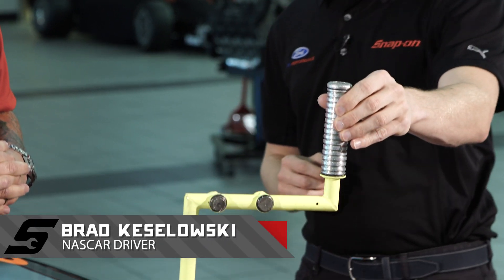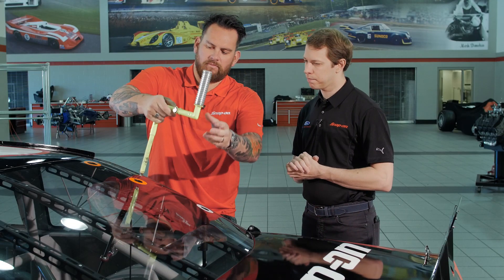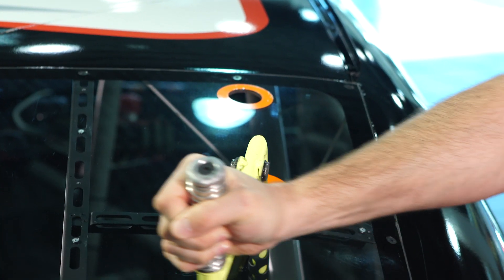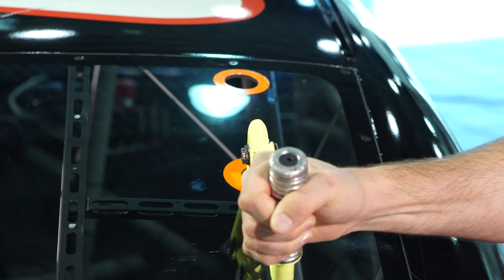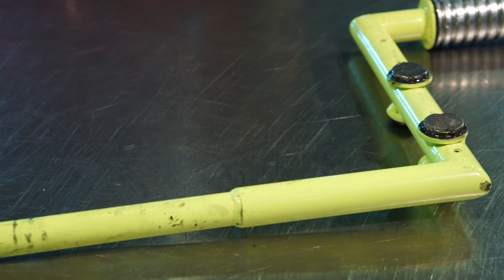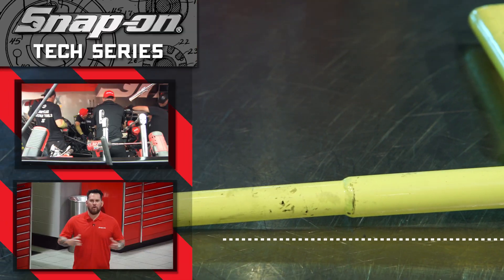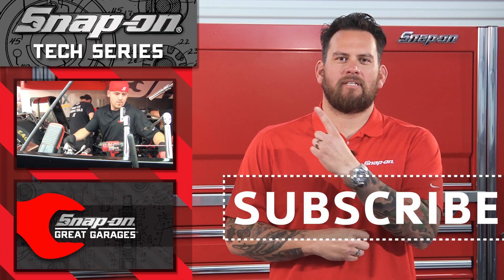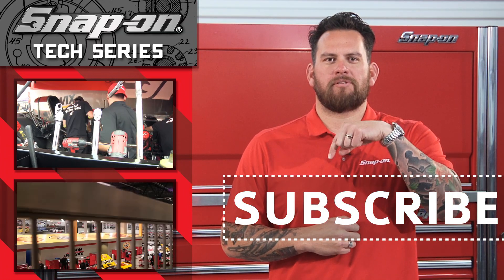NASCAR® Track Bar Weight Distribution - Snap-on Tech Series: Penske® Edition ft. Brad Keselowski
Brad Keslowski talks about the significance of the track bar system’s distribution of weight throughout the car. The track bar holds the rear suspension of the car laterally for better grip. If the car has an imbalance, and the rear has too much grip or if the car is too loose the driver can fine-tune the track bar on the fly during the race.